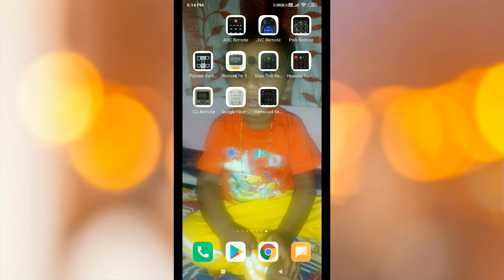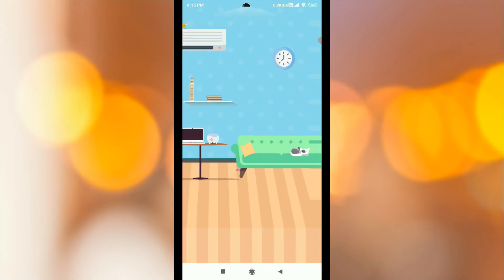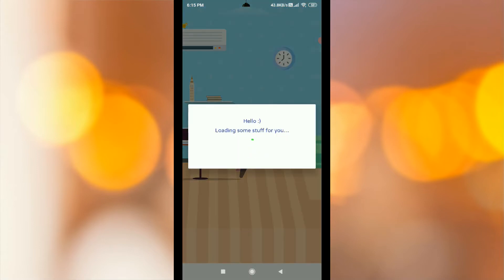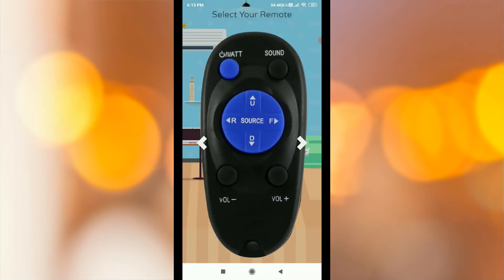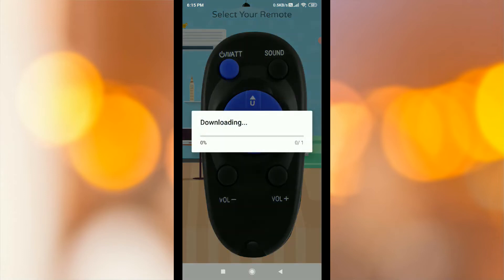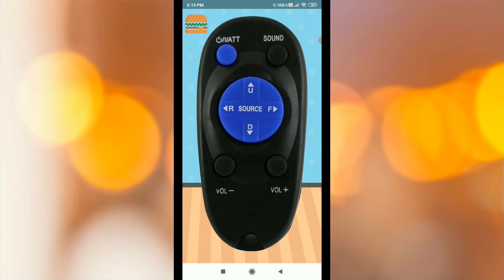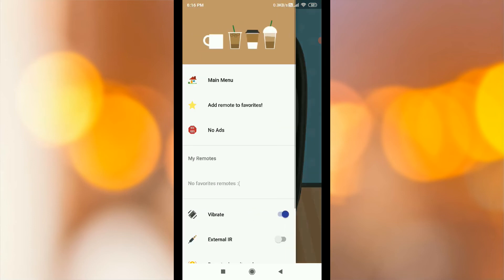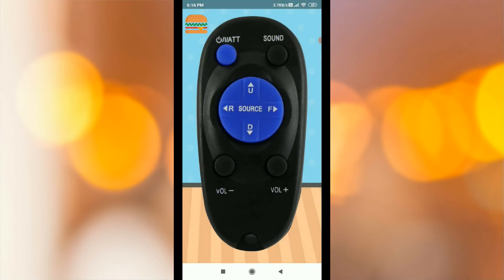JVC Car Radio Remote App in Tamil || Remote Control For JVC Car Radio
JVC Car Radio Remote App in Tamil || Remote Control For JVC Car Radio - Tamil Tech News

FREE edition for a limited time

IMPORTANT
This app needs your phone to have Infrared sensor
Not sure what this means? you can try downloading the app and see if it works

Your remote is missing? Just ask us for it from the app
Features:
* SAVE your favorite remotes for easy access
* NO installation, just click and play
* AMAZING design with cool & easy interface
Supported models:
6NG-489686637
GRFPX-8643188
J46I-91242665